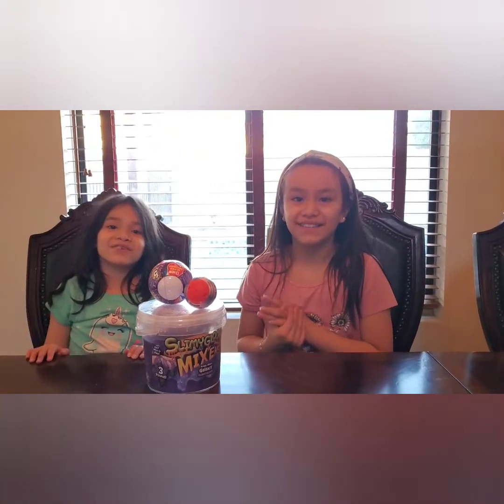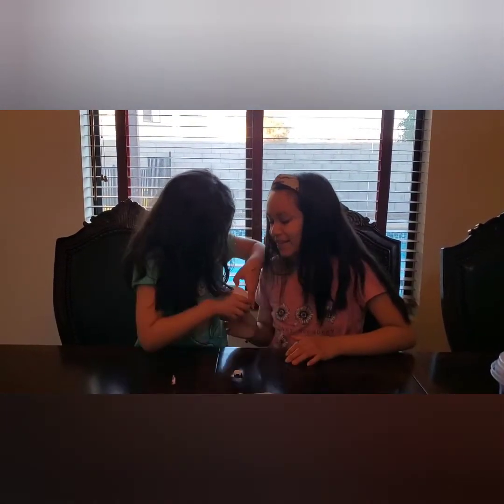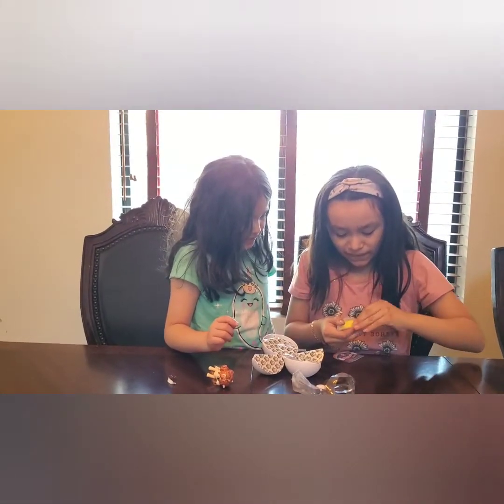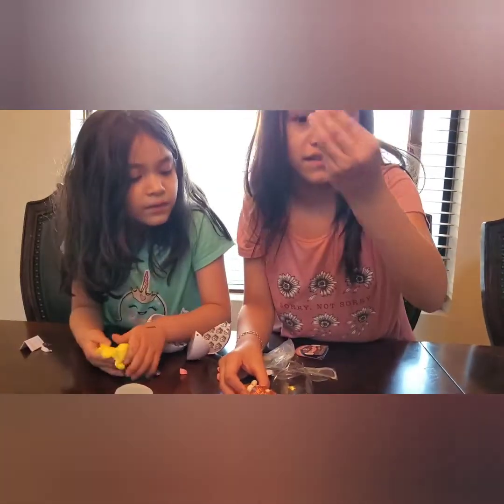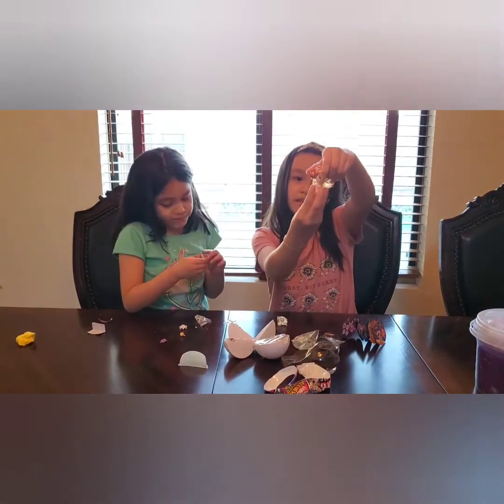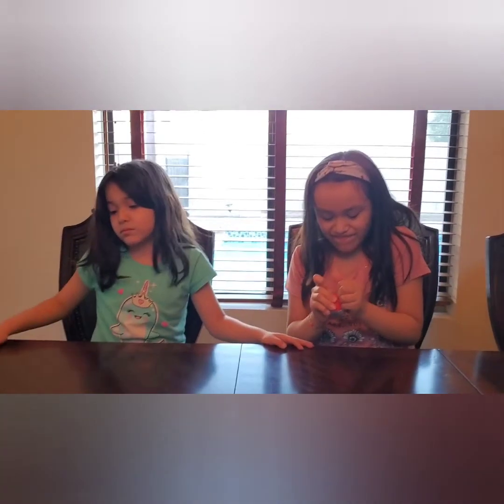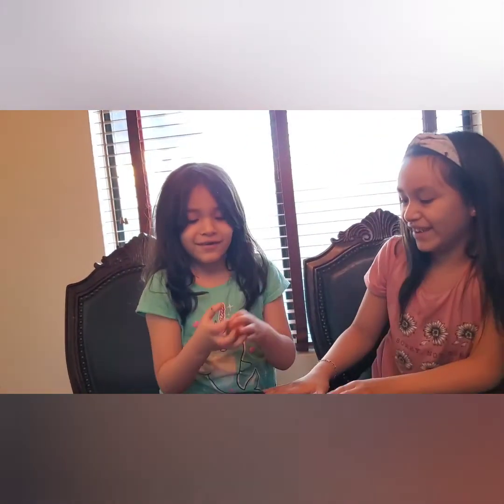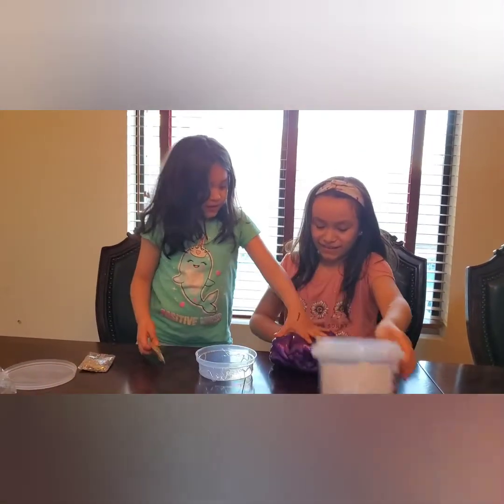OPENING TOY'S PART 2